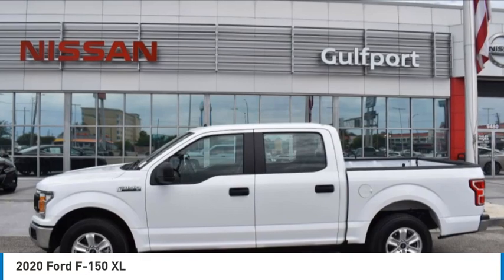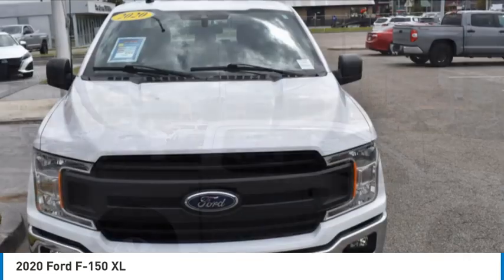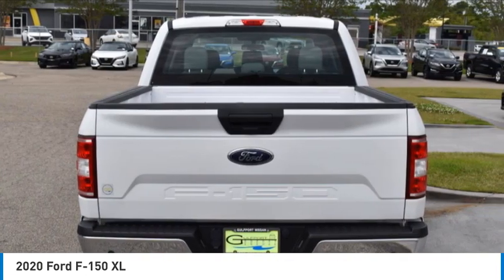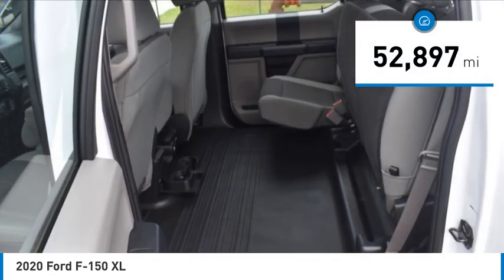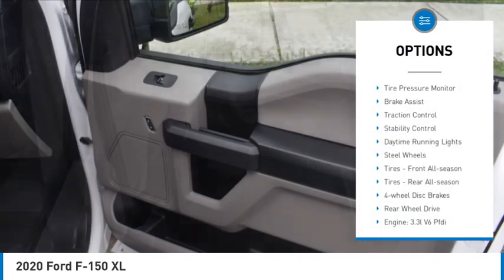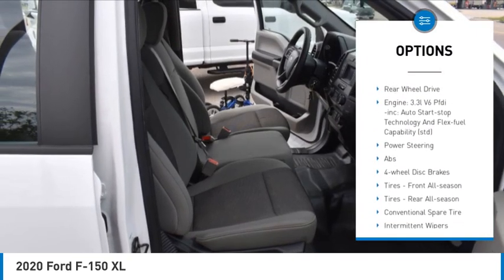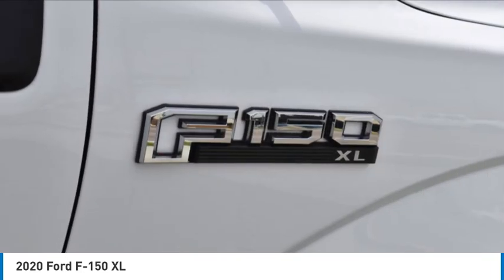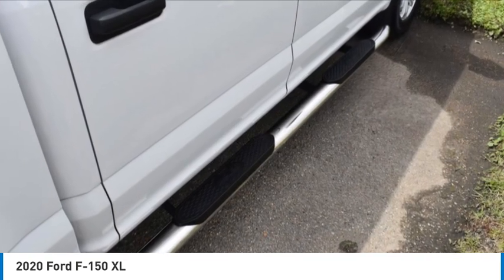2020 Ford F-150 124529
2020 Ford F-150 XL

Gulfport Nissan
9480 HIGHWAY 49

We are excited to offer 2020 Ford F-150 XL WHITE with GREY interior ENGINE: 3.3L V6 PFDI, EQUIPMENT GROUP 101A MID, XL POWER EQUIPMENT GROUP, XL CHROME APPEARANCE PACKAGETowing Equipment -inc: Trailer Sway Control, Trailer Wiring Harness, Solid Axle Rear Suspension w/Leaf Springs, 4-Wheel Disc Brakes w/4-Wheel ABS, Front And Rear Vented Discs, Brake Assist, Hill Hold Control and Electric Parking Brake, Variable Intermittent Wipers, Tailgate Rear Cargo Access, Manual Tailgate/Rear Door Lock, Headlights-Automatic Highbeams, Radio w/Seek-Scan, 4-Way Driver Seat -inc: Manual Recline and Fore/Aft Movement, 4-Way Passenger Seat -inc: Manual Recline and Fore/Aft Movement, 60-40 Folding Split-Bench Front Facing Fold-Up Cushion Rear Seat, Manual Tilt/Telescoping Steering Column, Gauges -inc: Speedometer, Odometer, Voltmeter, Oil Pressure, Engine Coolant Temp, Tachometer, Transmission Fluid Temp and Trip Odometer, Day-Night Rearview Mirror, Outside Temp Gauge, Analog Appearance, Ford Co-Pilot360 - Pre-Collision Assist with Automatic Emergency Braking (AEB), Collision Mitigation-Front, Tire Specific Low Tire Pressure Warning, Dynamic Hitch Assist Back-Up Camera No Accidents! One Owner! We look forward to seeing you soon! SALES (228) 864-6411Gulfport Nissan 9480 US Hwy 49 Gulfport MS 39503*Vehicles subject to prior sale. Prices subject to change and do not include dealer added accessories. All offers expire at 11:59pm Pacific Standard Time on the same day given in the ad. Advertised price does not include government fees and taxes, any finance charges, any dealer documentation charge or dealer installed accessories. Except for Certified vehicles, only 1 key is provided and any extras we have, we will gladly give it to you but 1 is all we provide. Floor mats are not provided but we will gladly give you the ones we get and we are not responsible for missing floor mats. All third party sites that advertise our vehicles may not be displaying accurate information. Some of our vehicles may be subject to unrepaired (parts not yet available) recalls. Thank you.